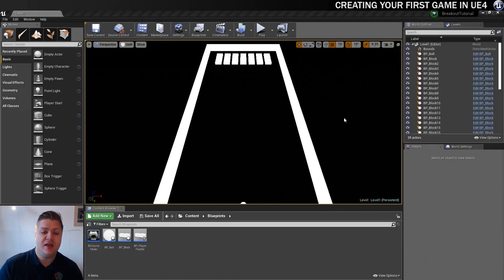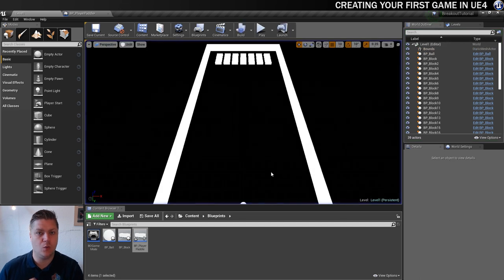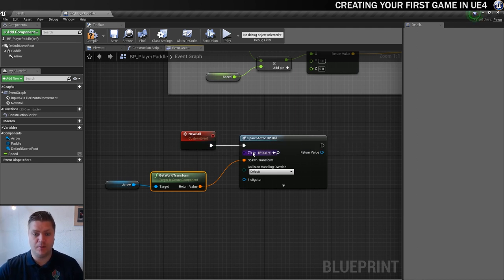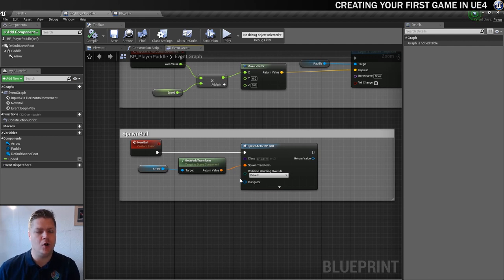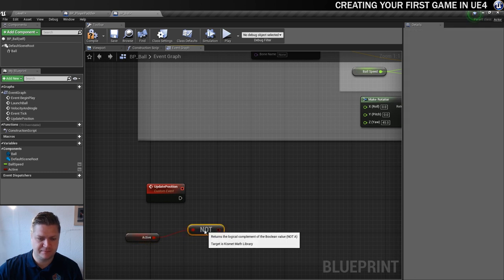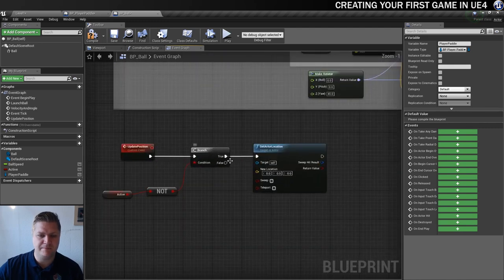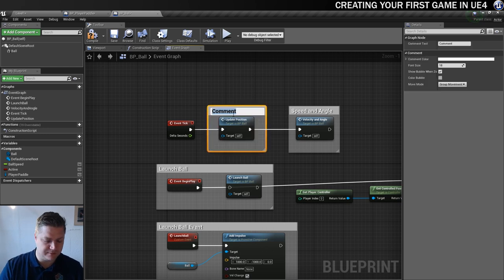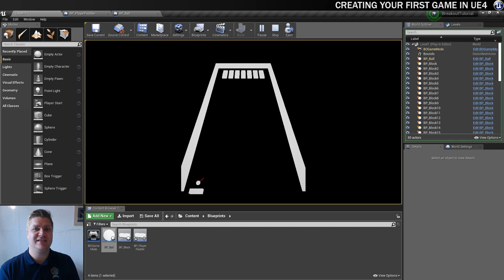#10 Spawn New Balls and Make Them Follow the Paddle | Unreal Engine 4 Tutorial for Beginners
In this part of my free Unreal Engine 4 for beginners tutorial video series you'll learn how to spawn new balls at the position of the paddle and to make the ball follow the paddle until it's fired.